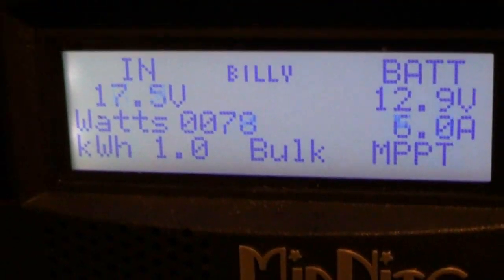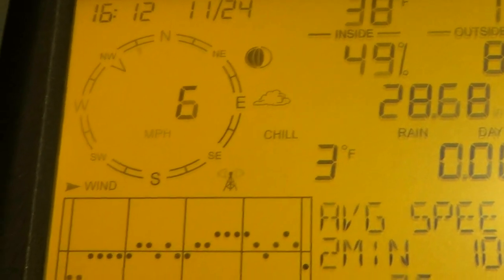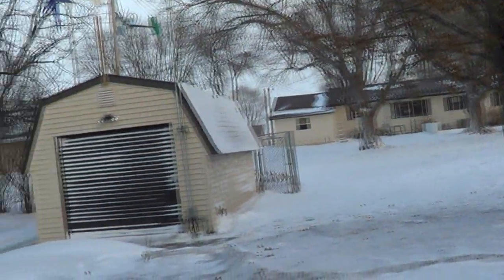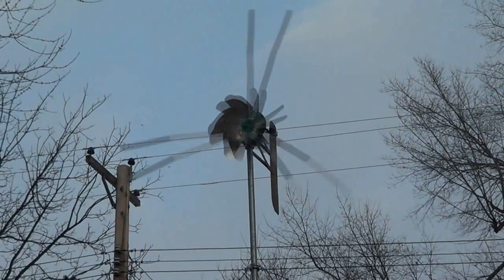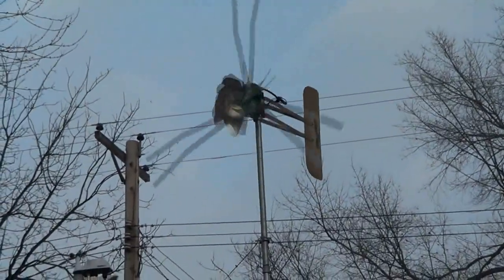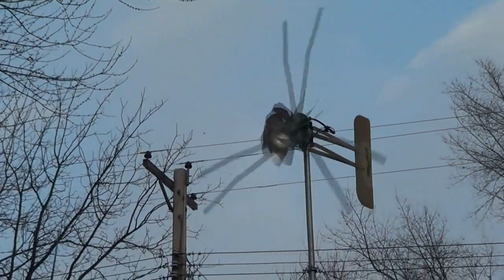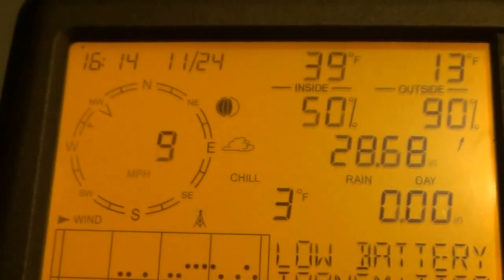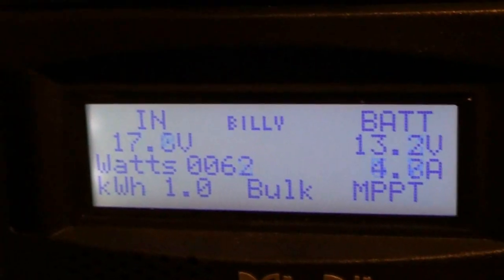WindWalker Lite showing 1 Kwh on a Midnite Solar Classic 150 pt 5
This video was done on 11/24/2014 and hit 1Kwh at low wind's. And who says these small pma's don't make power!! Thanks and Sub please!!